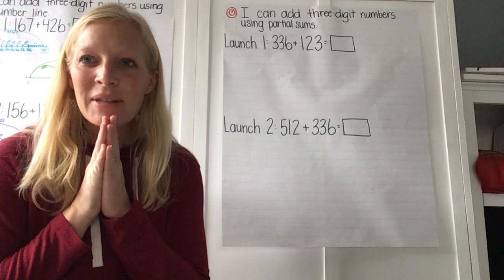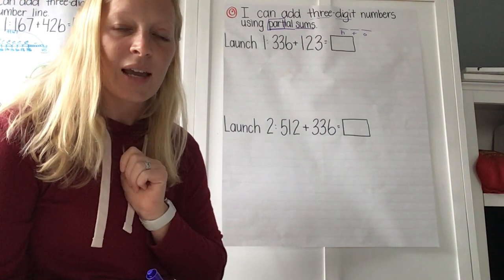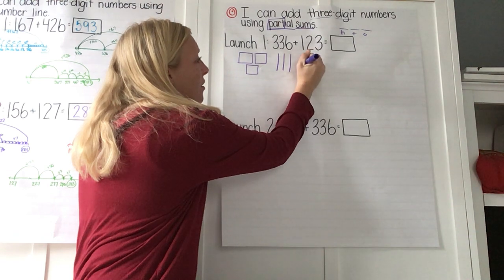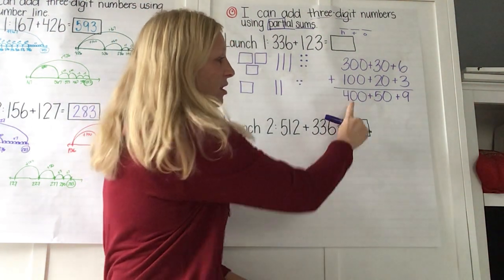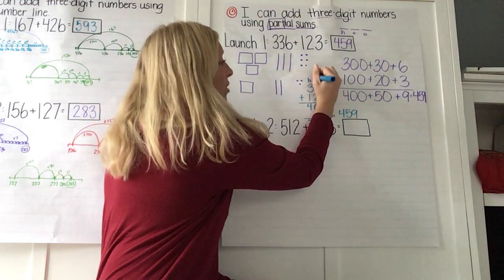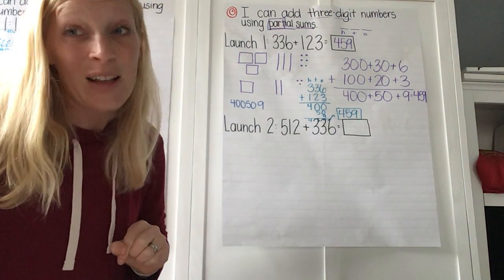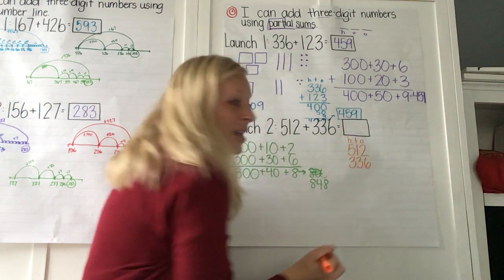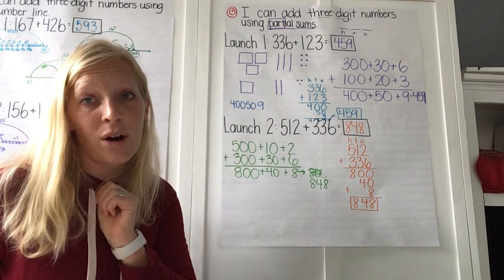Adding 3-digit Numbers with Partial Sums (no regrouping)